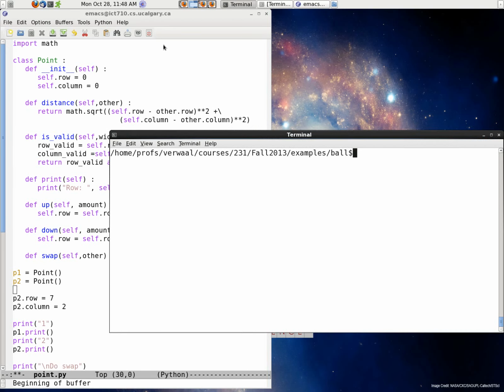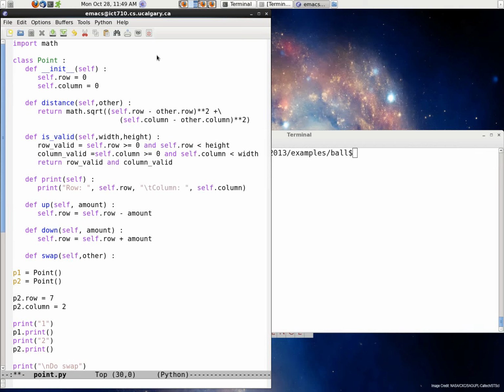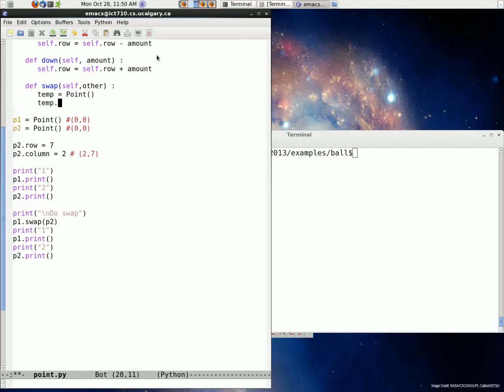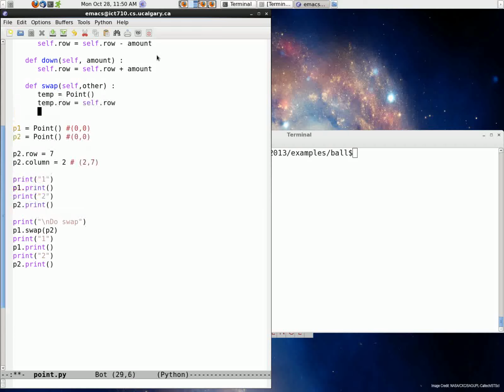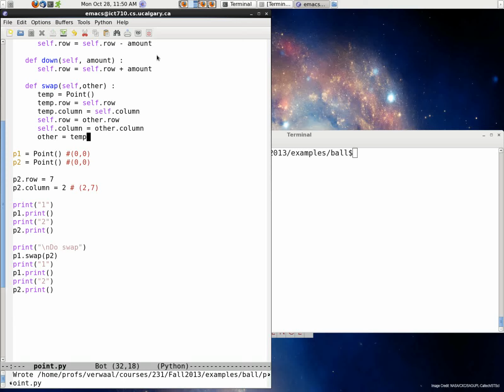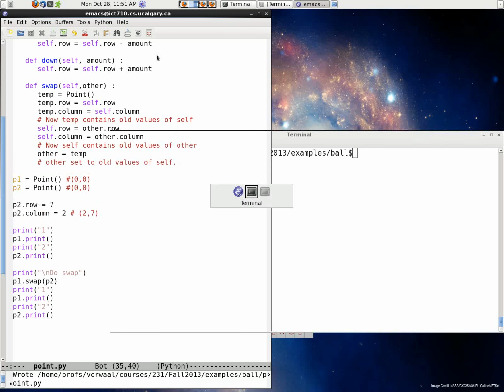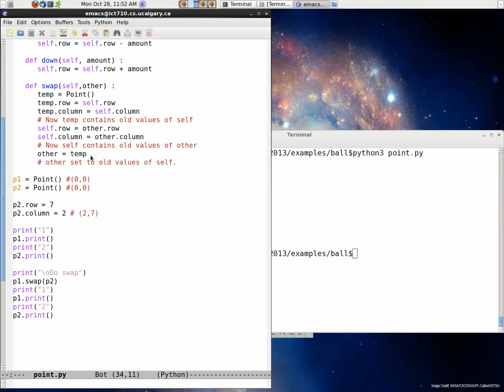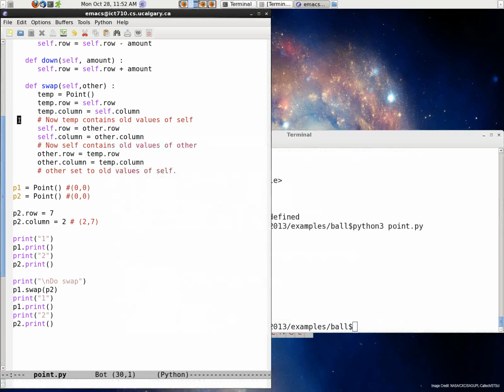ex7 3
Illustrating issues when passing objects as arguments to methods and functions in Python.